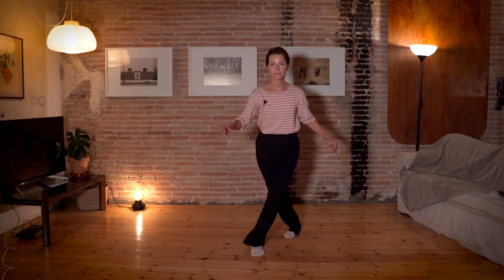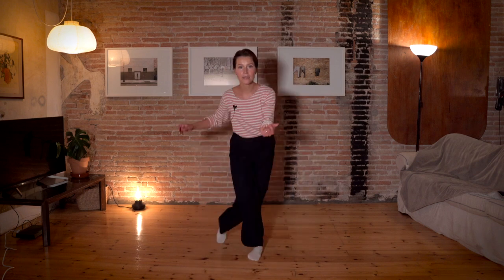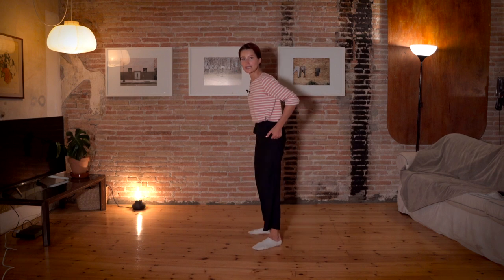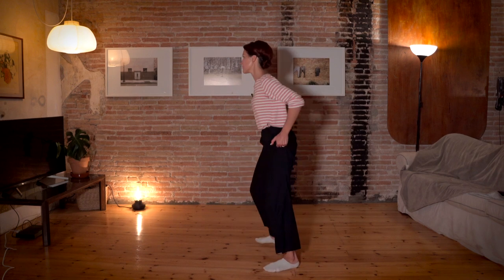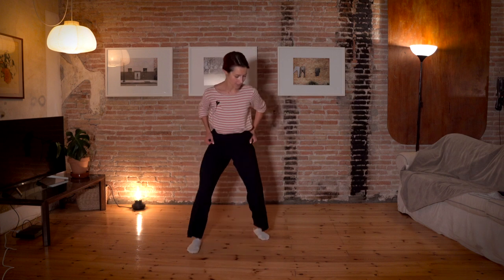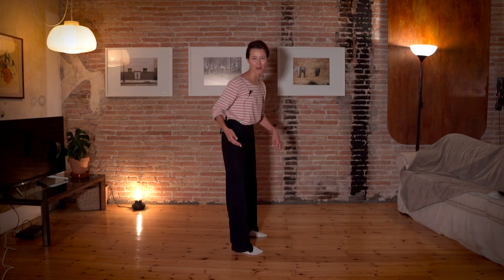How to appear lighter in solo jazz dance?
🤔How to appear lighter in solo jazz dance? 🙃During the last LIVE zoom session with me, we had a Q&A where one person asked this question.

► Want to learn more like this?
► Or check out full membership options: secretsofsolo.com

Lightness is a combination of different techniques in one harmonic way. For solo jazz the key to lightness is the attitude between you and the floor. The skilful way to manipulate and work with your weight and gravity is the key to lightness. 🦆

🏋️‍♂️Usually I say “become heavier, that will help you to be lighter”! Sounds like a paradox, but that’s what it is.

Being heavier is giving weight to the floor. When you bounce with the idea and intention down through the floor, you release the weight, you share it to the floor. Like as if you would share it with your partner in Lindy Hop.

When I share my weight with the floor, I give information, create connection and then I can use this connection to push myself from the floor into different directions.

🙄The skilful way to manipulate and work with your weight and gravity is the key to lightness.

If we hit the floor with our steps and body, literally smash ourselves against the floor every time we step, we will appear stiff and therefore heave.
Stiffness, rigidness is  opposite to being available for dance. When you are stiff and tense you are locked. Your hundreds of muscles become 1 big moonlit of a muscle and it doesn’t allow you to release weight, to use your body. A dancer who is locked, overtones is literally just throwing him/herself around the space and hit against the floor 😂

As well the work of your feet and knees play a big role in lightness, but we talk about that next time.

Be available for dance, sense your weight and use it for your benefit. ❤️